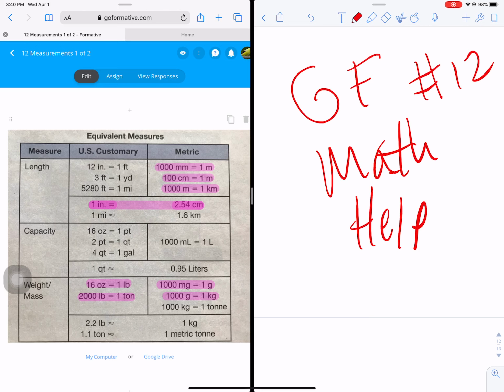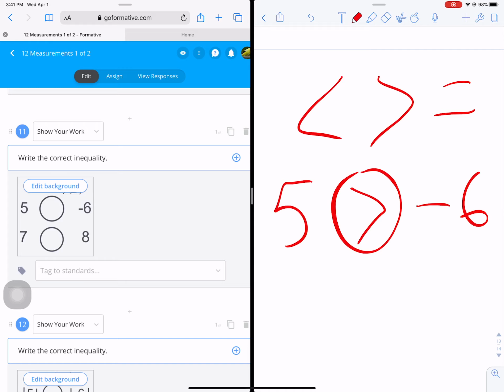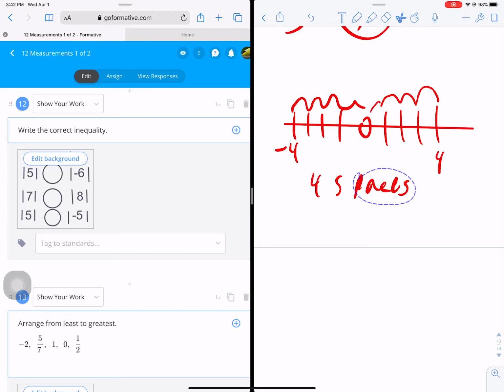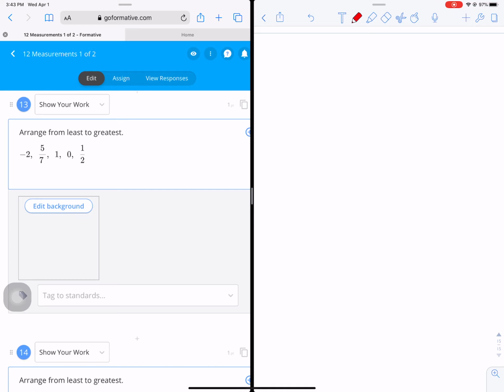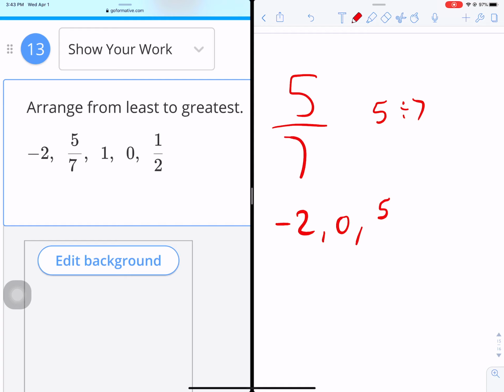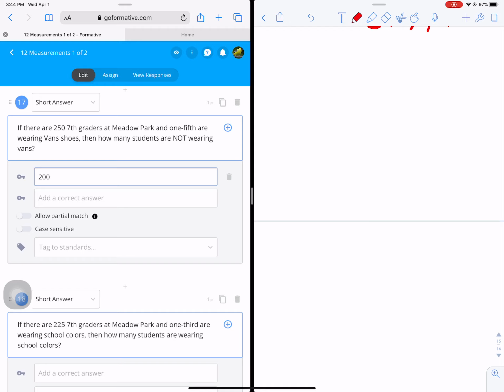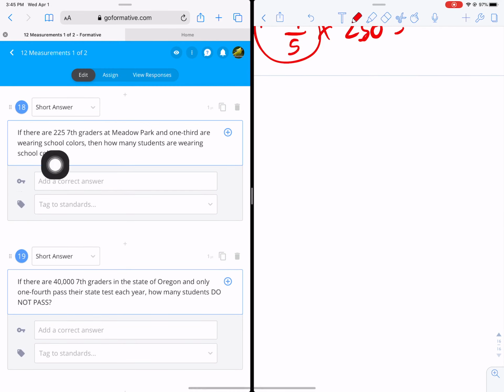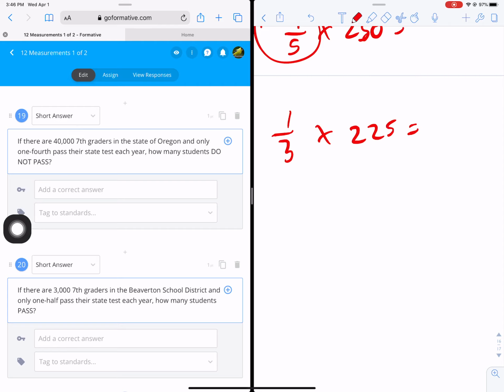GoFormative Math Help #12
Measurements Part 2